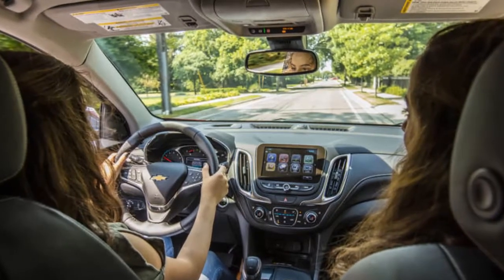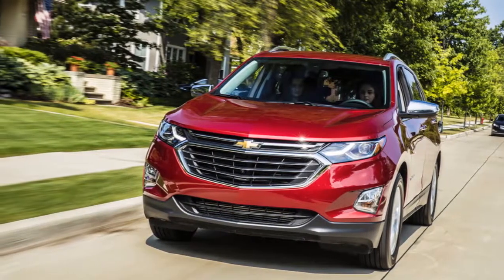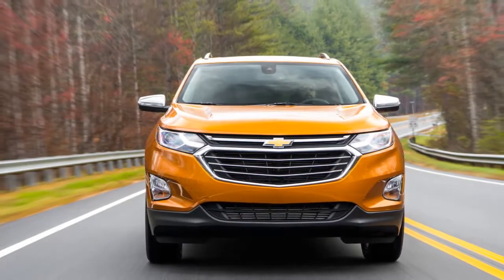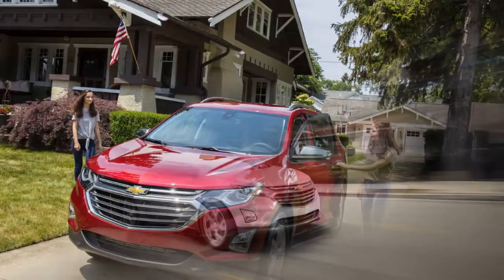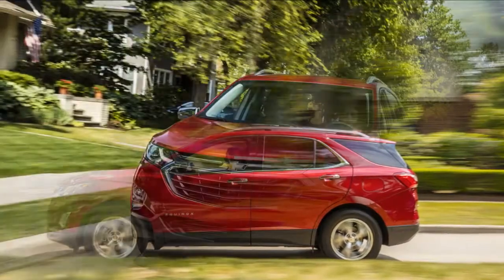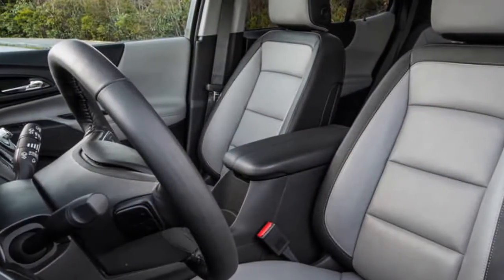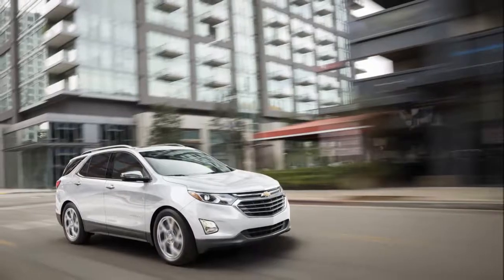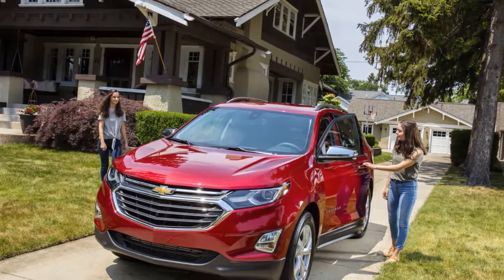2018 Chevrolet Equinox review - BIG IMPROVEMENTS FOR A FAMILY STALWART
The new Chevy Equinox, particularly in the less-expensive LT version like this, offers a lot of what you need and none of what you don’t. Though I want a sunroof, I don’t need one. The bumpy fabric seats don’t really appeal to the eye but they were perfect for my 5-foot-10, not-very-wide frame. Back support and the bolsters kept me planted in my seat and I put a few hundred miles on this 'ute, so I was in there for a while. The dash looks a little cheap, but the leather-wrapped steering wheel looks and feels nice.